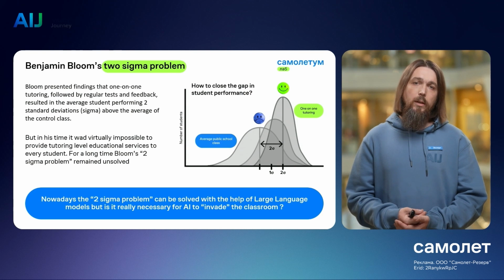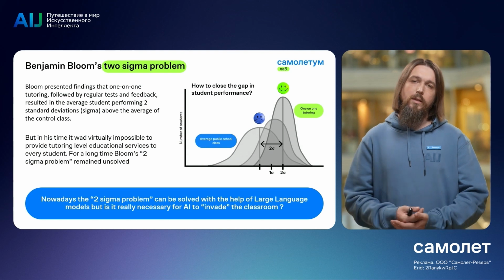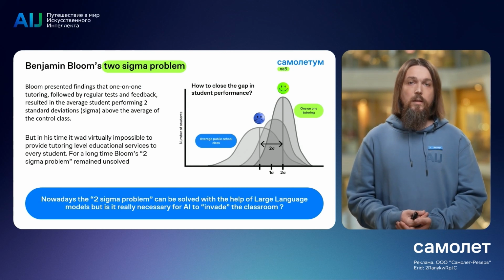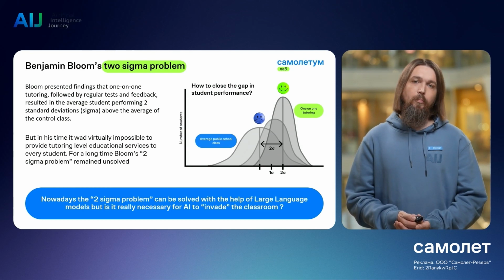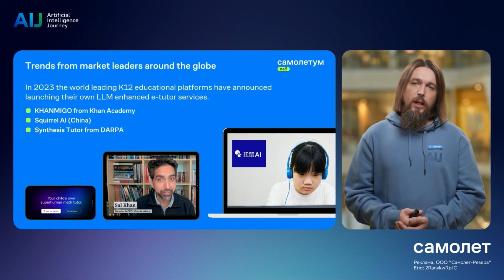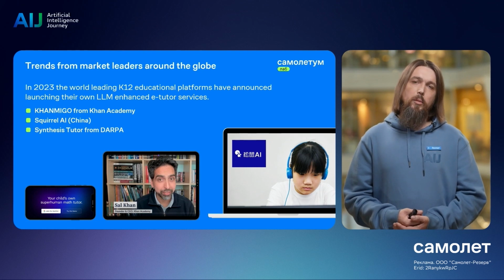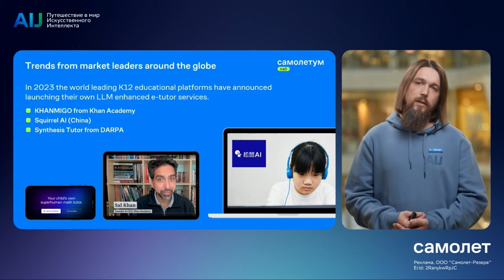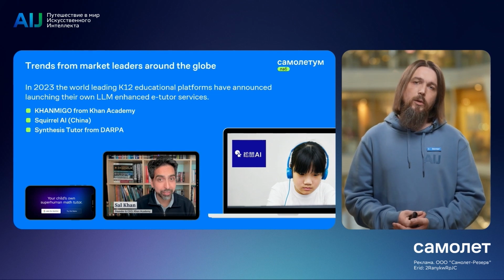AI tutors - a new type of human-AI interaction in K12 schools | AI Journey 2023 | AIJ SCIENCE (0+)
International online conference on AI/ML
Artificial Intelligence Journey 2023

AI tutors - a new type of human-AI interaction in K12 schools  | Science Hall 1
Speaker:
Andrey Komissarov
Samoletum